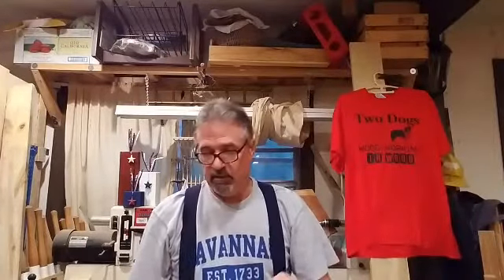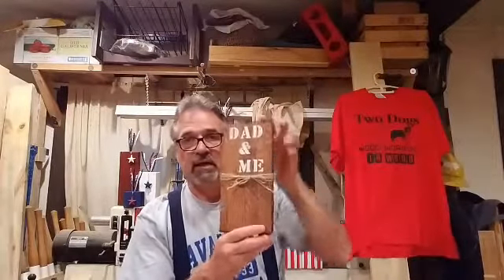Two Dogs Woodworking and Wood #11